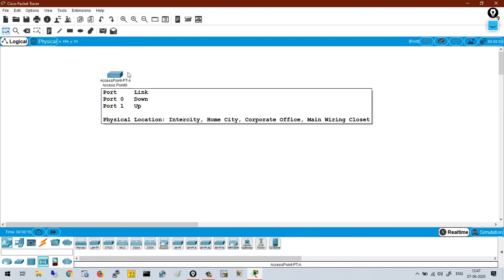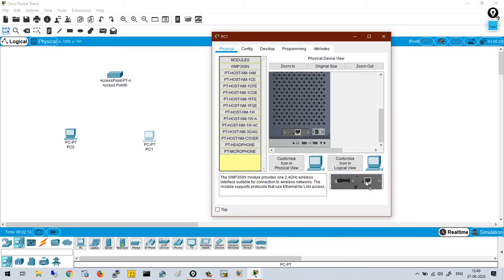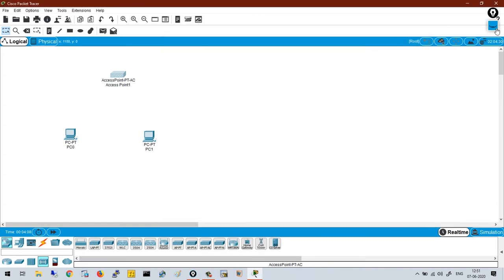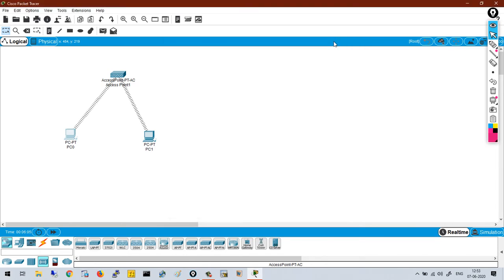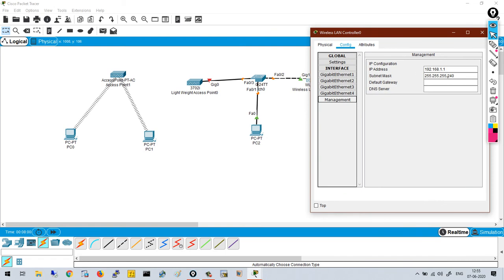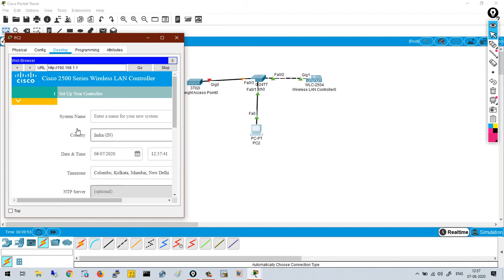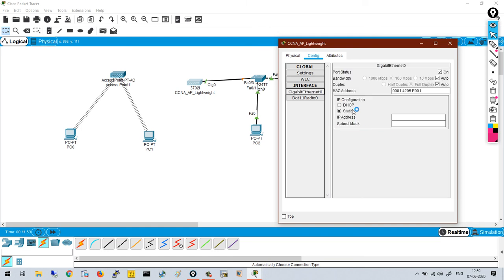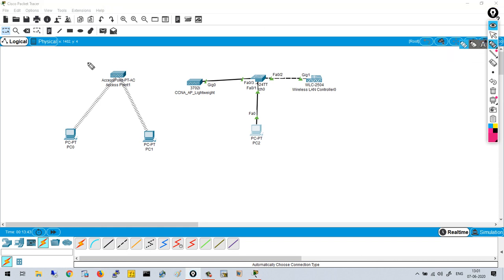CCNA 200 - 301 - Lesson 46: Lab for WLC and AP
Section - 9: Understanding Wireless Principles
Lesson 46: Lab for WLC and AP

Here we will learn how to do wireless practices on Cisco Packet Tracer, just follow the simple steps given below:

Topology 1
Step 1: First open the Cisco Packet Tracer application, there you’ll find ‘wireless devices’ option under the ‘network device’ option.

Step 2: Now, select an access point with is an autonomous AP where the GUI is not present. Then select two computers (Computer1 & Computer2)

Step 3: To configure the AP, click on the AP and go to the ‘config’ option where you find two ports (Port0 & Port1). Now, create the SSID with is used by humans to connect to the AP, name it ‘CCNA_test’ and then click on the WPA-PSK checkbox and set the password ‘cisco1234’.
Note: Port0 is used to connect this AP to a wired network and Port1 is a wireless network.

Step 4: To connect Computer1 & Computer2 to the AP, first click on the Computer1 and add a wifi module (WMP300N) to the slot and turn it ON and repeat the same process on Computer2 also.

Step 5: Click on Computer1 and go to the ‘Desktop’ option then go to ‘PC wireless’ option and then click on ‘Connect’ and click on ‘Refresh’. Now, click on the SSID and then click on ‘Connect’ then enter the password and hit the ‘Connect’ option.

Now, you can see the Computer1 is connected to the AP. Apply the same process to connect the Computer2 also to the AP.
Step 6: To define IP-Address, click on the Computer1 and go to the IP option and assign the static IP-Address to the computer. Follow the same process with Computer2 to assign a static IP-Address to it.
Now, Computer1 and Computer2 were able to communicate with the help of AP.

Topology 2

Let’s say we have a WLC and a Light Weight AP (AP without frame). In this case, every configuration is done in WLC where AP and WLC will form a CAPWAP tunnel.

Step 1: Take a switch, WLC, AP, and a User. Now, connect all of them together.

Step 2: Click on WLC go to the ‘config’ option and then go to the ‘Management’ tab and change the subnet mask to ‘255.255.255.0’.

Step 3: Go to the computer and configure its IP-Address. Now, from this computer try to ping the WLC and you’ll see that you can ping the WLC it means you have access of WLC.

Step 4: In the Computer, click on the ‘browser’ option and type and then wait for a bit and you will get the GUI access of WLC. Now, in the window just opened enter your details such as admin username & admin password and then click on start and do the same settings as shown in the video.

Step 5:  Go to the AP and select the adapter and drag & drop to the connector then click on apply. Now, the AP is ON. Then, go to ‘config’ and rename you Access Point Name to ‘CCNA_AP_Lighweight’.

Now, go to (GigabitEthernet0) option and assign the IP-Address and the default subnet mask. Go to the WLC option and define the IP-Address of the controller.

Step 6: Go to the computer then click on ‘browser’ and type and then input the login credentials to successfully log in.

Step 7: After the successful login, go to the ‘Wireless’ tab where you can see that your AP is registered with WLC and by going to the ‘WLANs’ option, you will find that the SSID which is advertised by the Access Point is CCNA_Test and the Authentication method is WPA2.